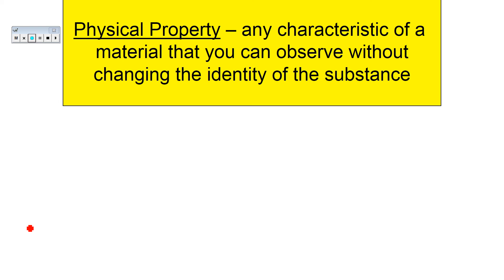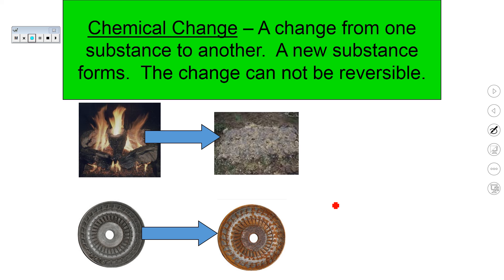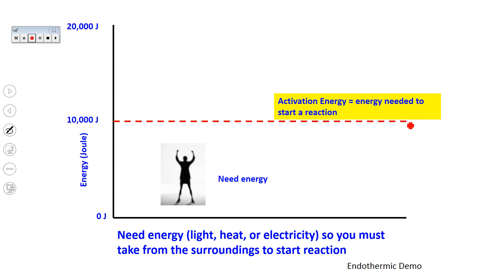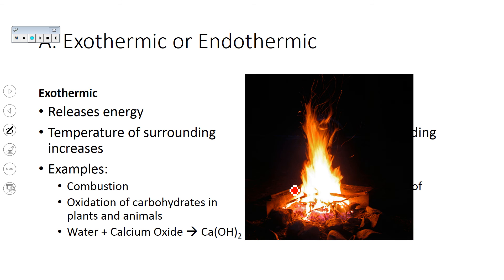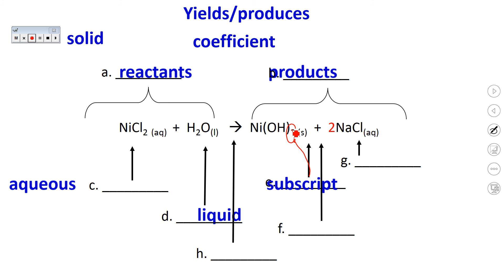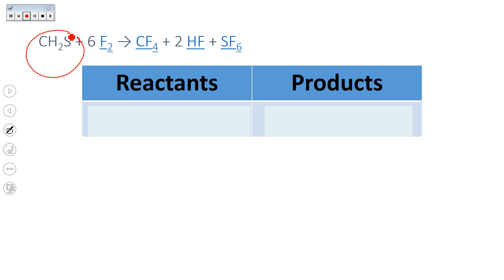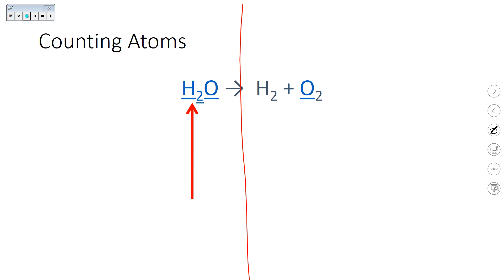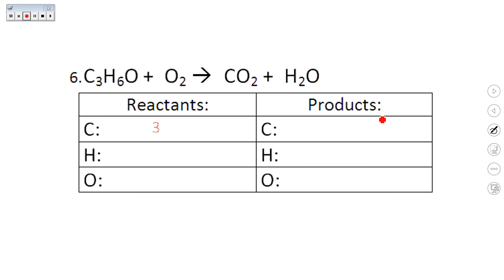Ch 4 1 Notes Exo Endo, Parts to Eqn, Counting Atoms